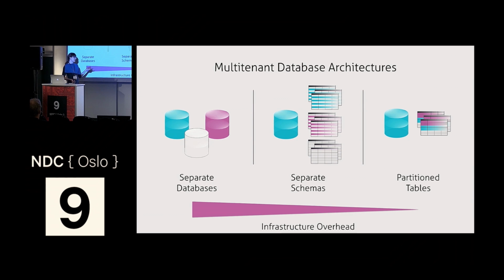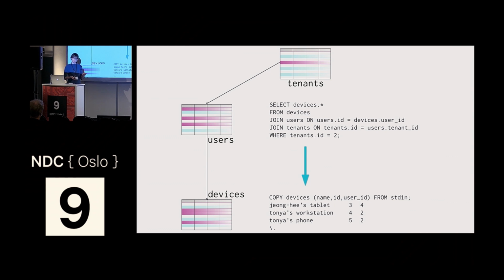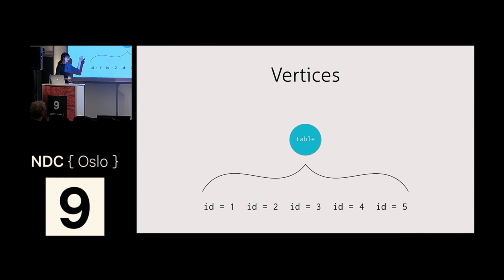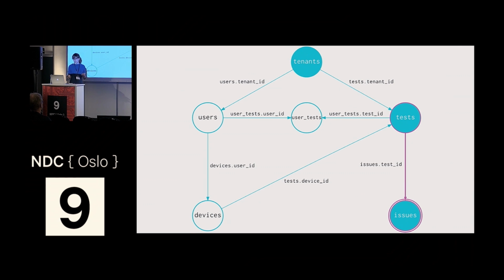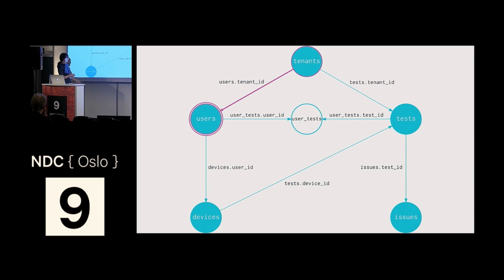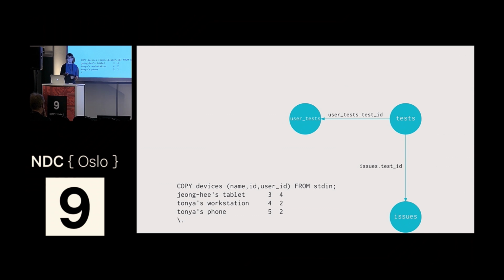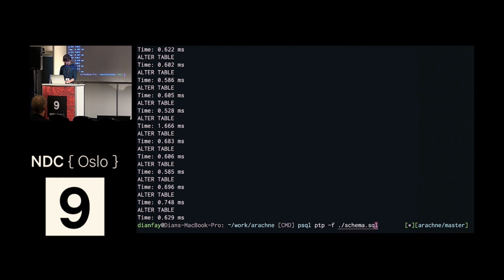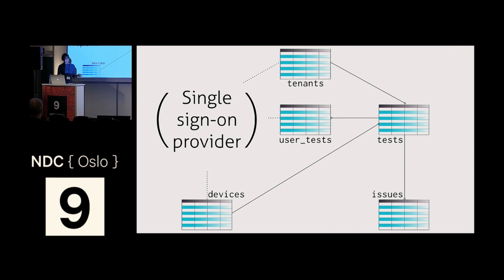Exploiting Relationship Graphs to Isolate Tenant Data - Dian Fay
Multi-tenant database architecture is a common and intuitive strategy for supporting many clients in the enterprise software world: everyone's using the same software, everyone's data fit the same schema, and it's much easier to manage one database than dozens or hundreds. But implicit in this is the assumption that each client is using the same version of the same software and schema, which is either fixed forever or under the vendor's complete control. When this assumption no longer holds, how can we accommodate a client who wants to strike out on their own -- without making export management a recurring chore for backend developers?

Relational databases provide the raw information we need by exposing the schema itself to the query engine, but structuring and navigating it is up to us. This talk explores building a future-proof exporter with Node.js, using metadata to graph a PostgreSQL database's relationship structure, isolate a single tenant's data, and generate constraint-safe scripts.